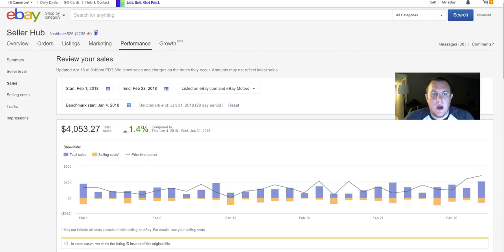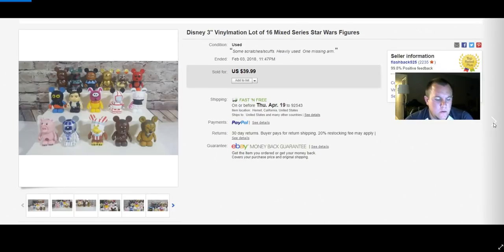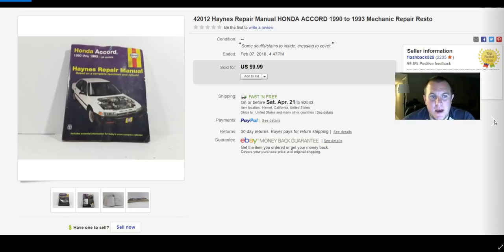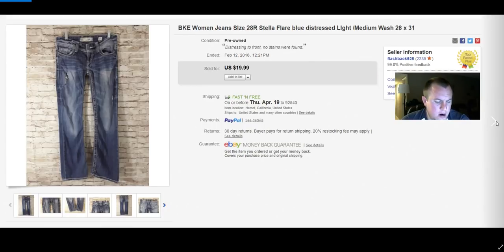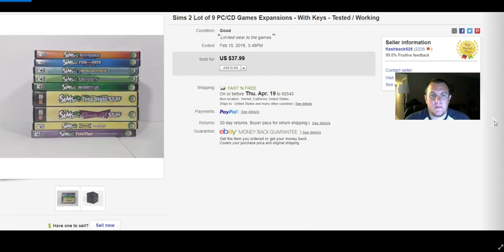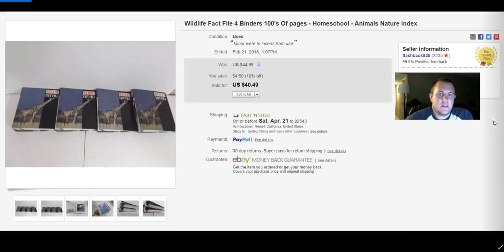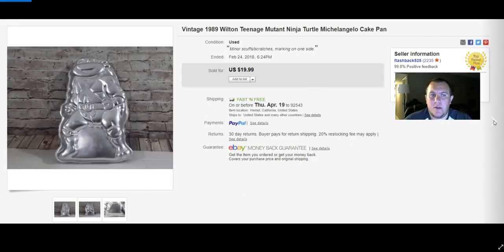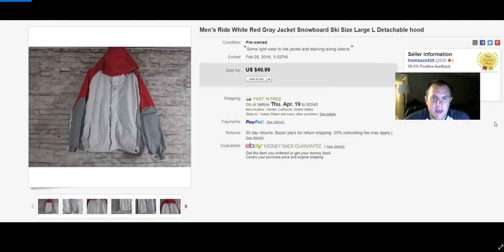Ebay Sales Update February 2018 - Reselling Online - The Results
Late as always, but at least it is up. Sales results for Feb. Hope you enjoy!